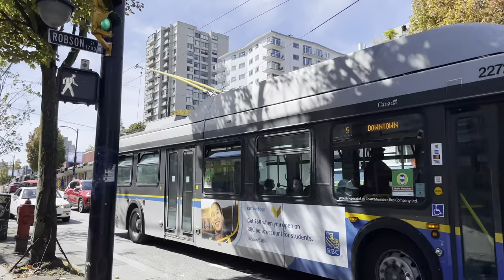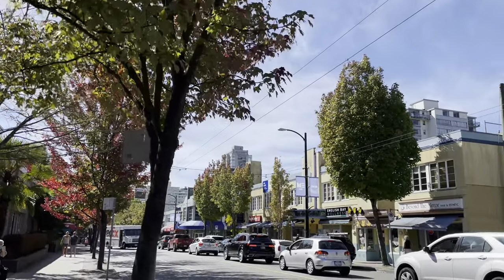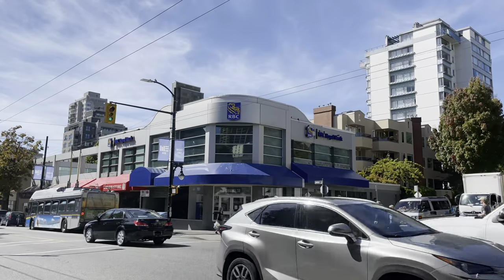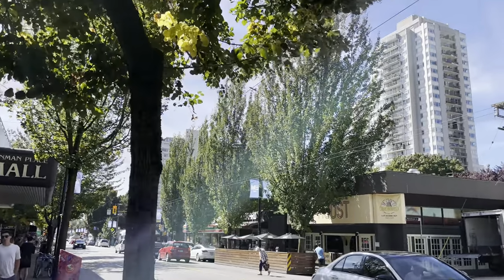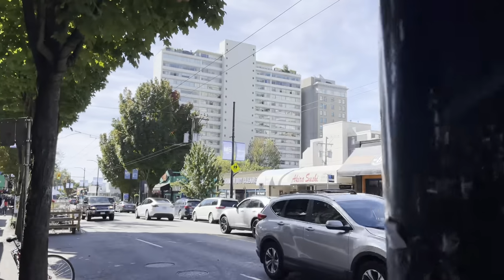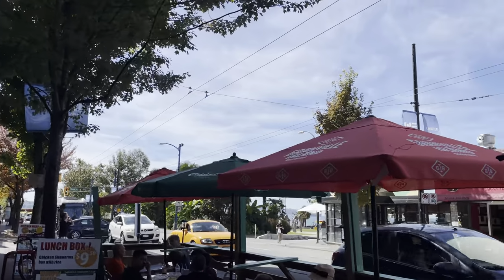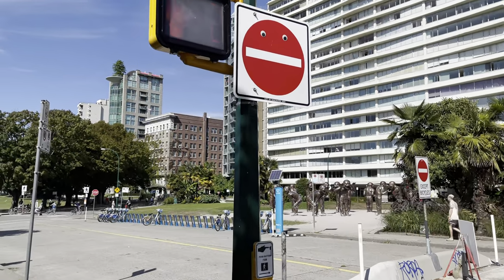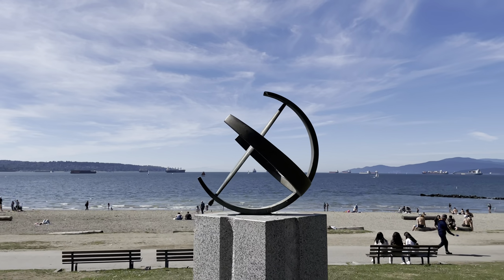Denman St. - Vancouver City Walk - West End, Robson St. to English Bay Beach (4K60 HDR, Ep. 0001)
In this video we explore Denman St. in Vancouver's West End from Robson St. to English Bay Beach